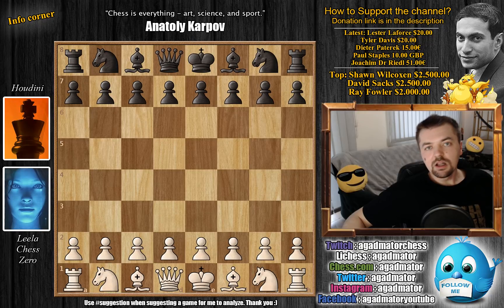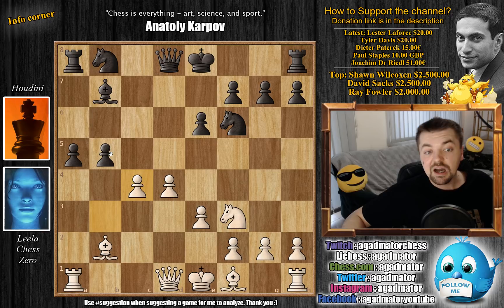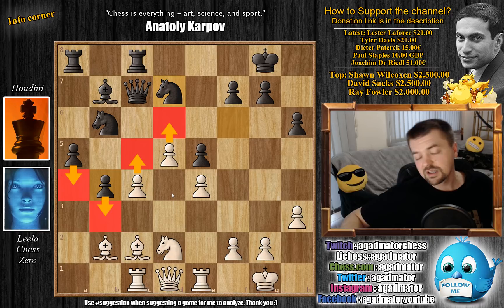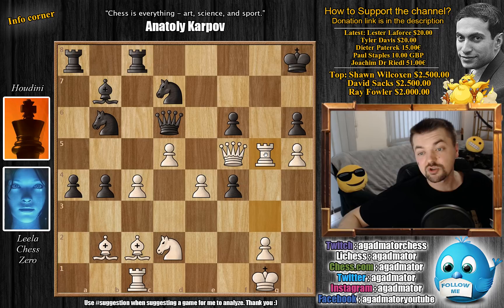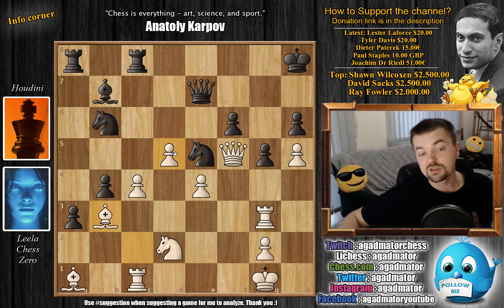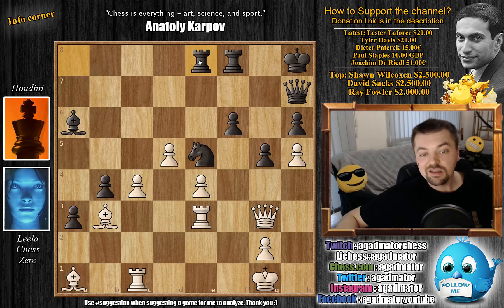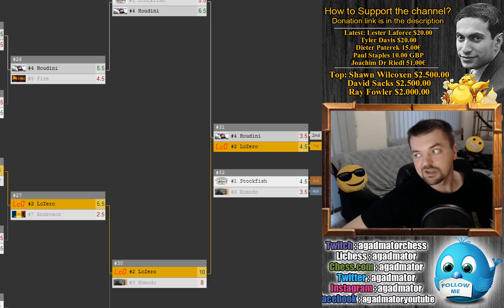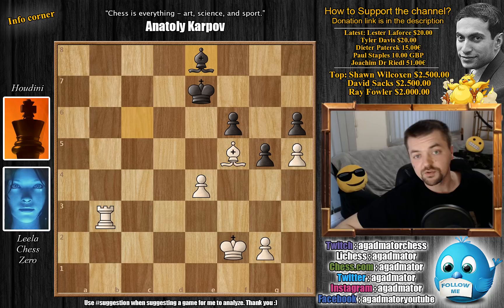Power of the Bishop Pair | Leela Chess Zero vs Houdini | TCEC CUP2 Finals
Follow MprooV on Twitter

Leela Zhess Zero vs Houdini
TCEC Season 14
Queen's Gambit Declined: Semi Slav Defense (D31)

1. d4 d5 2. c4 e6 3. Nf3 c6 4. Nc3 dxc4 5. a4 Bb4 6. e3 b5 7. Bd2 a5 8. axb5 Bxc3 9. Bxc3 cxb5 10. b3 Bb7 11. Bb2 Nf6 12. bxc4 b4 13. Bd3 O-O 14. O-O Nbd7 15. Nd2 Qc7 16. Bc2 h6 17. Re1 Rfe8 18. h3 e5 19. d5 Nb6 20. e4 Rec8 21. Rc1 Nfd7 22. Re3 a4 23. Rg3 g6 24. Qh5 Kh7 25. Qf3 f6 26. h4 Qd6 27. h5 g5 28. Qf5+ Kh8 29. f4 a3 30. Ba1 Qe7 31. fxe5 31... Nxe5 32. Bb3 Nbd7 33. Nf3 Qh7 34. Qh3 Rf8 35. Nxe5 Nxe5 36. Re3 Ba6 37. Qg3 Rae8 38. Bd4 Qg7 39. Bc5 Rb8 40. Bd6 Rfd8 41. Bxb8 Rxb8 42. Ree1 Qd7 43. Red1 Kg7 44. c5 Bb5 45. Qe3 Ng4 46. Qh3 Ra8 47. Re1 Rf8 48. Bd1 Ne5 49. Qxd7+ Bxd7 50. Re3 Rc8 51. c6 Be8 52. Rb1 Nc4 53. Rd3 Nb2 54. Rb3 a2 55. R3xb2 axb1=B 56. Rxb1 b3 57. Bg4 Rxc6 58. dxc6 Bxc6 59. Rxb3 Kf7 60. Bf5 Ke7 61. Kf2 Be8

Final
Leela versus Houdini then.
Leela again seemed in control of the game and defended without any problems when she was with black and with white created some problems for Houdini but without anything much more than just applying some pressure where Houdini managed to draw eventually.

 So after first 7 games were draws, last game(8) before tiebreaks, was a very sharp and double edged opening Leela decided to get into, where she played some nice speculative attacking moves trying to apply pressure to the weak Kingside so Houdini had to be very careful, even though Houdini had a very strong counterplay with 2 advanced passed Pawns on the Queenside so Leela should had that in mind too. But Houdini played 2 suboptimal moves that can maybe even characterized as mistakes or blunders, but not that obvious mistakes though and more analysis is needed as position is crazy complicated, and Leela grasped the chance to attack! The attack went great and Leela played some nice attacking Chess and she played move 31 playing fxe5 with a +3.16 score while Houdini was at +0.47 and Stockfish dev 176 threads (that was kibitzing the game) didn't see fxe5 and was preferring 31.Rf1 with +1.11. After Leela played 31.fxe5 and after 2 more moves having been played the 176 thread Stockfish jumped to +3.03 seeing indeed that Leela's move was sound and superb.
 After that it was more or less over so Leela went on to win and win the final and the CUP!

lc0 "Watch me without ads on your Amazon devices and Roku TV